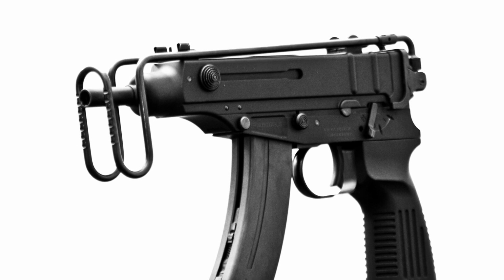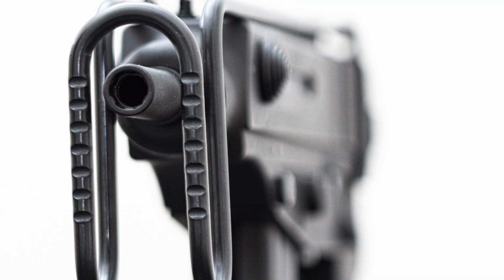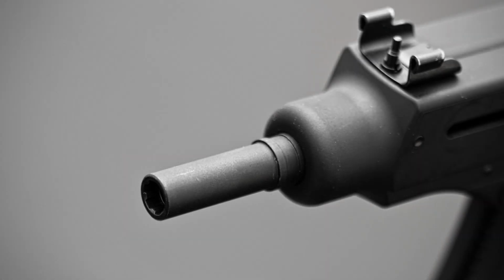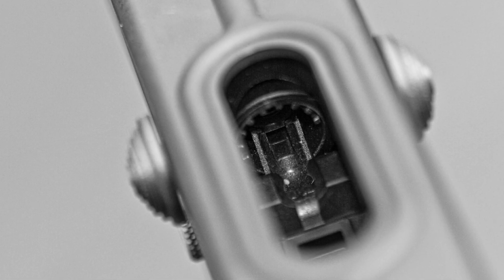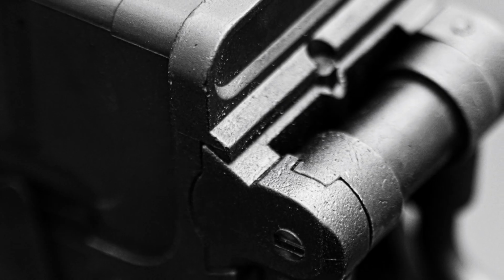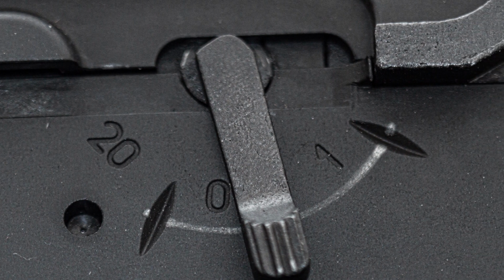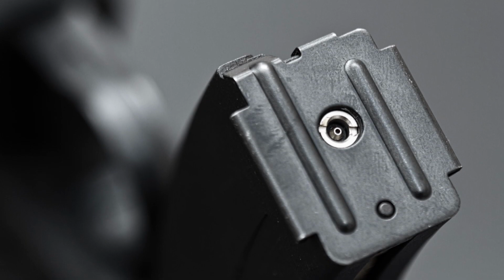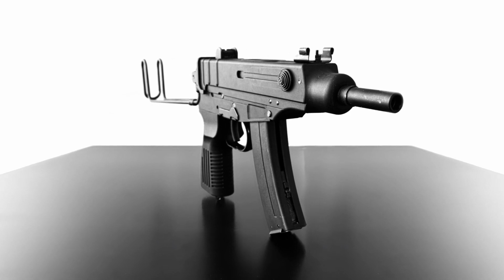(HD) KWA KZ.61 Skorpion Gas SMG Overview - Airsoft Obsessed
We ARE Elite Force Pro Staff.  What's in YOUR Mag?